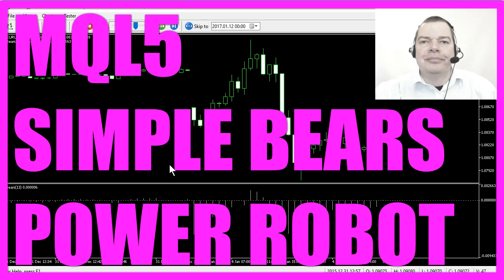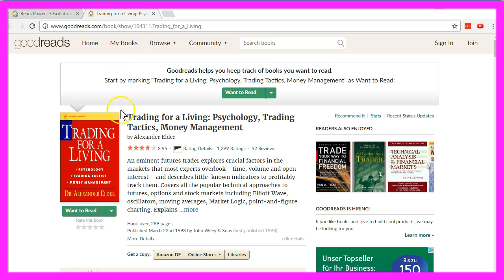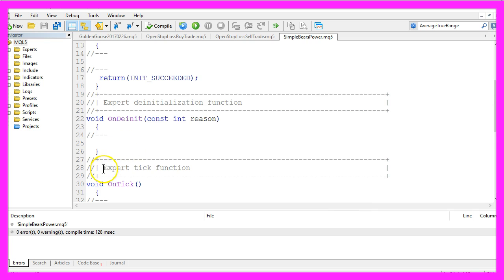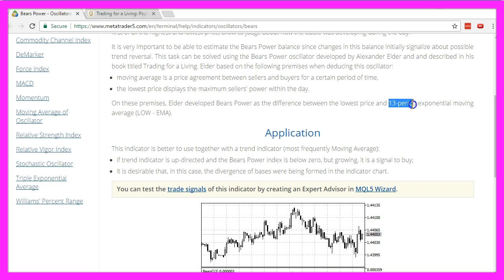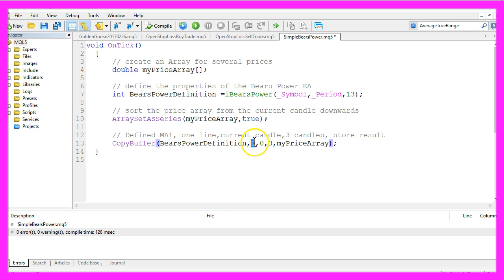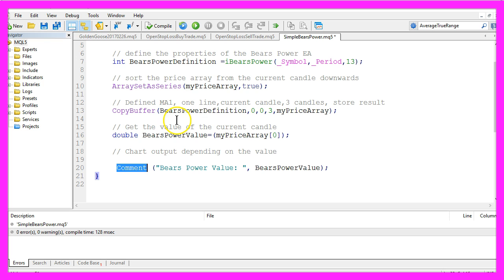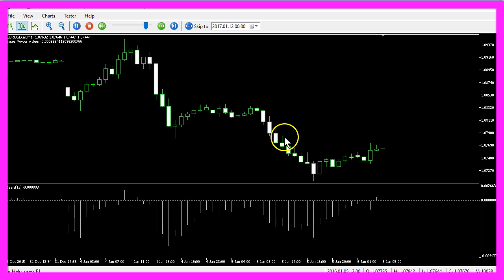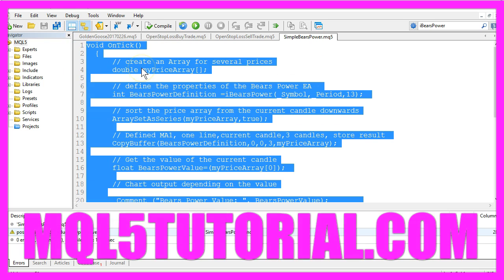MQL5 TUTORIAL - SIMPLE BEARS POWER EXPERT ADVISOR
With MQL5 for Metatrader5 you can create the Simple Bears Power Expert Advisor with the integrated iBearsPowerFunction for MQL5. Use the Bears Power Indicator from Dr. Alexander Elder in your own Forex Trading Robot for Metatrader 5. You can do it in 5 minutes...

This time we are talking about an Expert Advisor created for the Bear’s power oscillator you might know that Bulls and Bears are always fighting every day and with this oscillator you can see how strong the Bears actually are. The largest value on the whole day actually happened here right before the price went through the roof. This oscillator was created by Alexander Elder. And he believes that the lowest price displays the maximum seller’s power within a day. You might know his book- Trading for a living. I think that is an interesting read and in this case he's right. Now how can we create an Expert Advisor for this oscillator in MQL 5?
First please click on this little button here or press the F4 key to bring up the Meta Editor, and in the Meta Editor click on File, New, Export Advisor from template, continue, we will give it the name simple Bear’s power. Now click on continue, continue, finish and remove everything above the Ontick function, and two comment line here can also be removed. And we will start by creating a price array. This is a double array called my price array and now we are going to define the properties of the Bear’s power EA by using the function iBears power for the current symbol and the selected period on your chart that might be a one minute or hourly chart for example and we want to calculate our value based on the last thirteen candles because this is what Mr Elder recommended.
You might also use the indicator together with a trend indicator like a moving average but back to topic, after we have defined our iBears power indicator we want to sub price array from the current candle downwards by using the array set as series function for our defined price array and now we use copy buffer and the Bear’s power definition we have created here to calculate one line or, in our case one value, that's what the zero stands for. For the current candle that’s candle zero; for three candles and store it in my price array, the array that we have created here.
And now we actually want to calculate the Bear’s power value, we grab the value of candle zero in my price array and now we want to output the text Bear’s power value and the calculated value on our chart by using the comment function. And that's it.
Let's compile the Expert Advisor by clicking this little button or pressing the F7 key and you should see no errors and no warnings so now we can click this little button here or press the F4 key to go back to Meta Trader. In Meta Trader please click on View, Strategy Tester or hit the Control and the R key, and that will bring up the little Strategy Tester Panel here and there you want to select the Simple Bear’s power.ex5 file. Please mark the visualisation option here and click on start, and this is what you should see on your chart. The calculated value here is a little bit longer than the indicator output. Now I would change this double value to a float type and compile the Expert Advisor again.
And now it says we could have a possible loss of data and this is true we have lost one digit but it will now also only come in four bytes instead of eight bytes of memory. Okay, now you know how to create an Expert Advisor for their Bear’s power indicator and you have done it with a few lines of MQL 5 code.